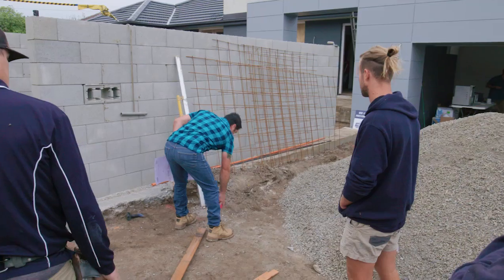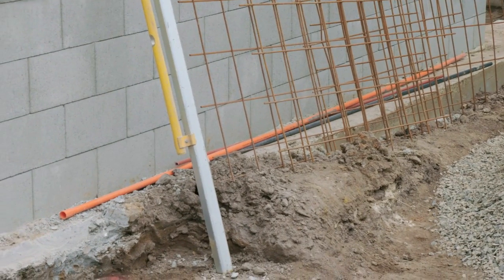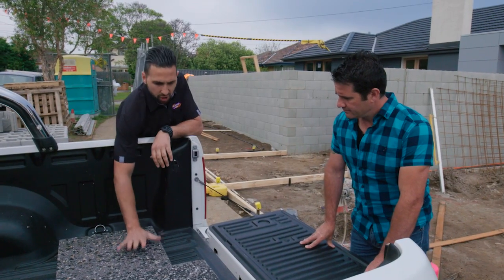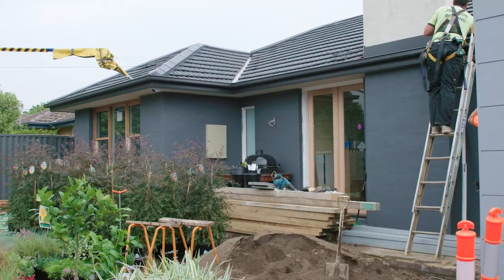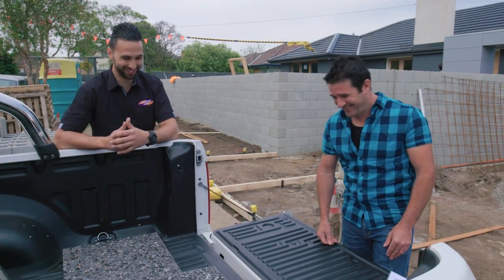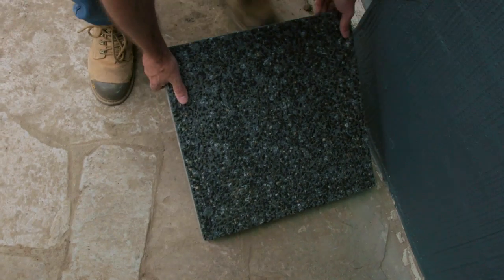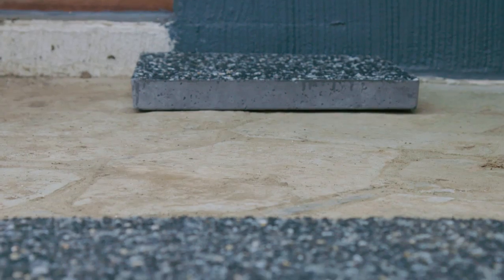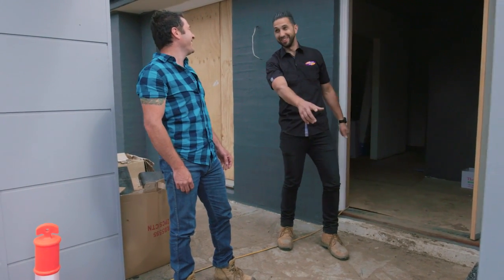The Home Team Series 2 - EP36 - Metro Mix Concrete - Exposed Aggregate Driveway Selections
On this Episode of The Home Team, Chris Horowitz from Metro Mix Concrete visits Anthony down on site with a few different exposed aggregate options for the driveway.  Seeing the different mixes out on site makes choosing that right mix so much easier as you can see exactly what you are working with onsite i.e. render colours, roofing colours and also the entire area that will be concreted.